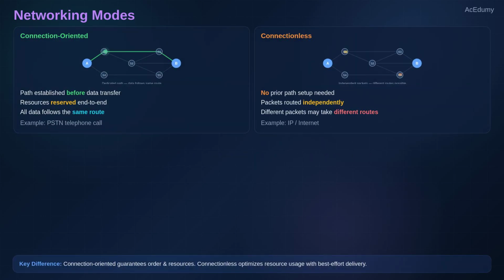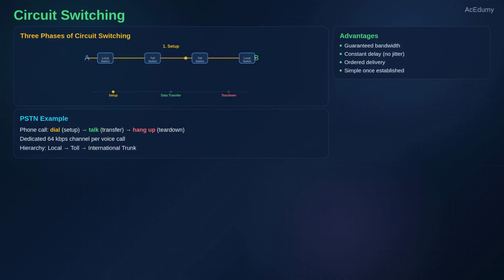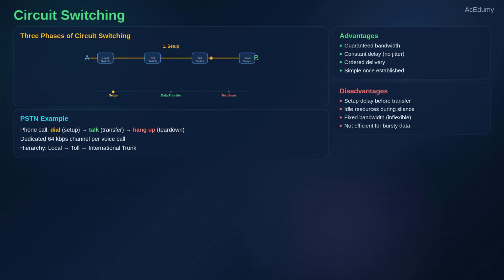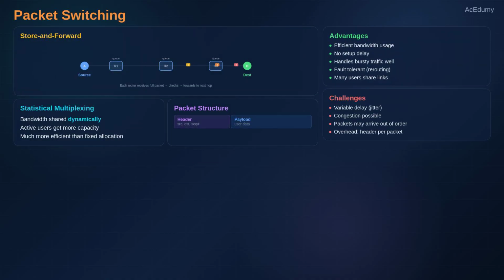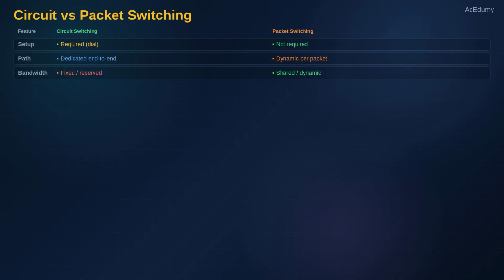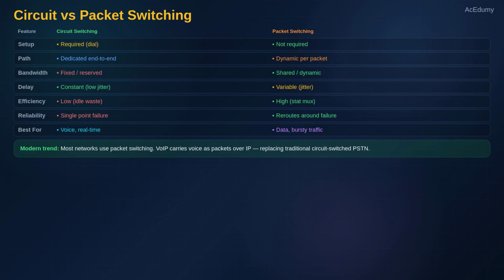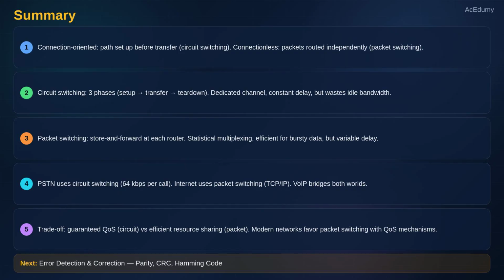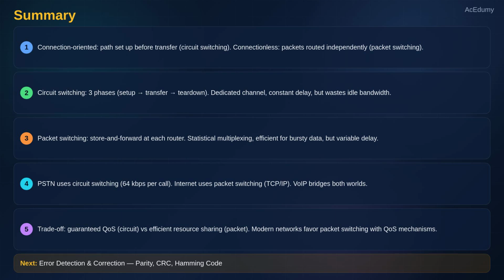Communication Basics #15 | Circuit Switching & Packet Switching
This lesson introduces the two classic networking modes that shape how data flows through a network.

Topics covered:
- connection-oriented versus connectionless service
- circuit switching and dedicated paths
- packet switching and store-and-forward behavior
- latency, utilization, jitter, congestion, and retransmission
- where each switching model fits best